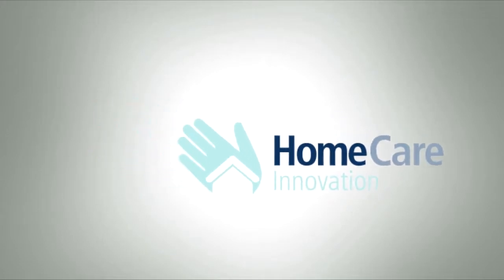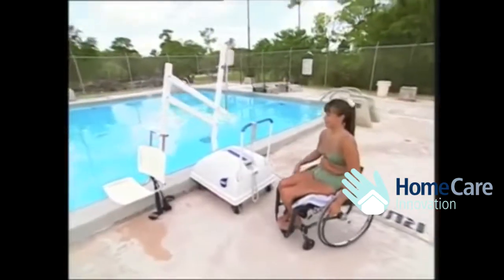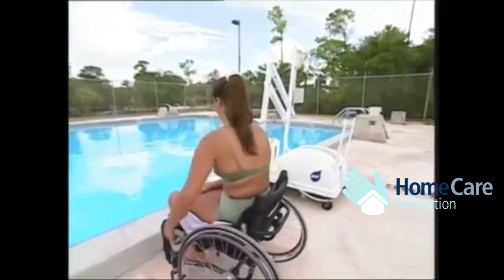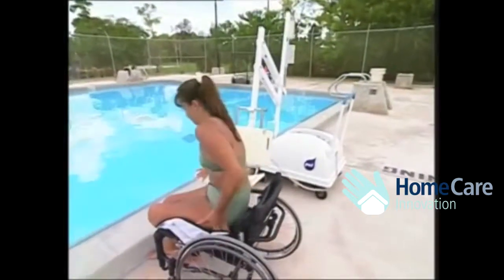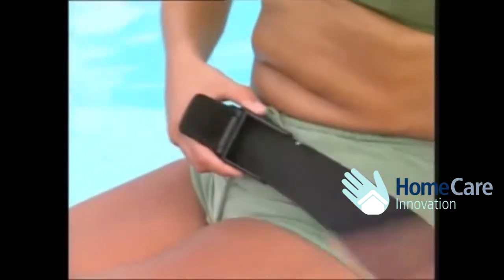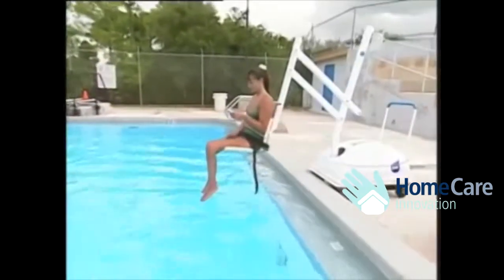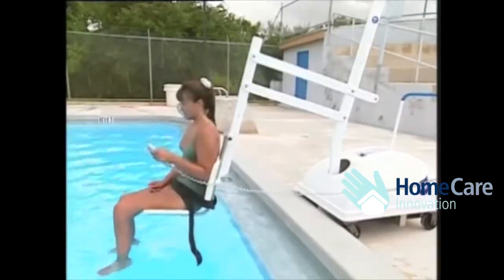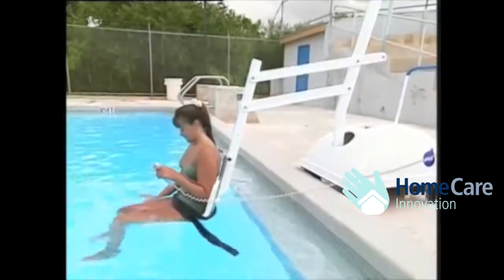zwembadlift PAL - HomeCare Innovation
De PAL is een complete mobiele aquatic lift, dus er is geen bevestiging nodig. Door zijn gestoffeerde handbediening en door de wieltjes die eronder zitten is hij zeer makkelijk te bedienen en te verplaatsen. Kortom een zeer handige lift voor mensen die niet meer zelfstandig het zwembad in kunnen. Max. tot 136 kg.